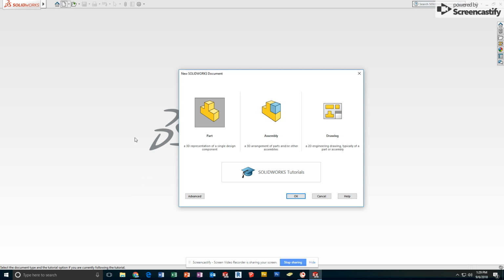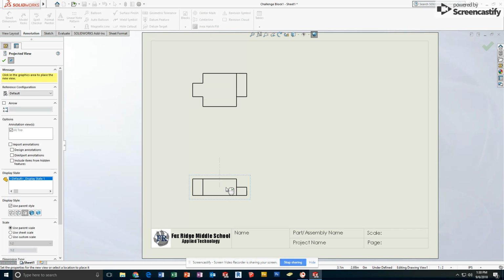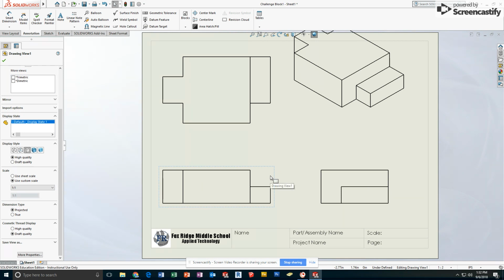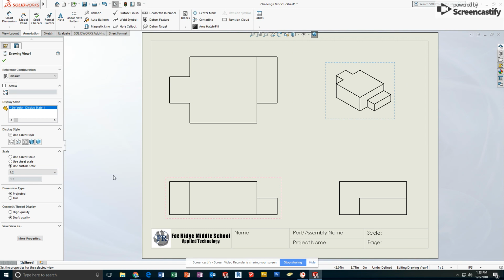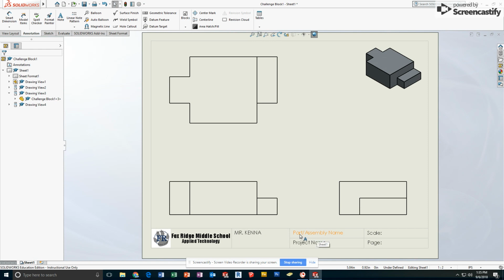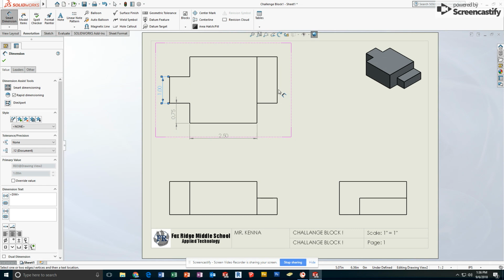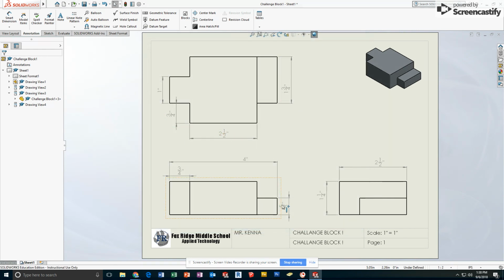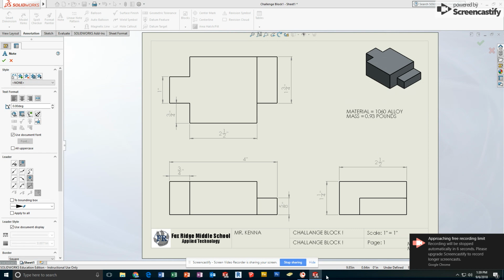SolidWorks- Creating a Drawing